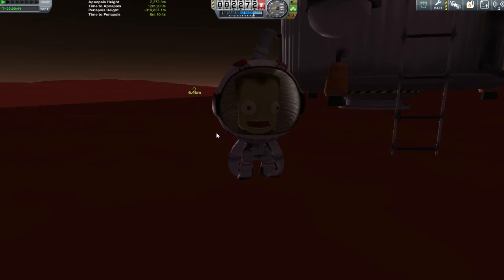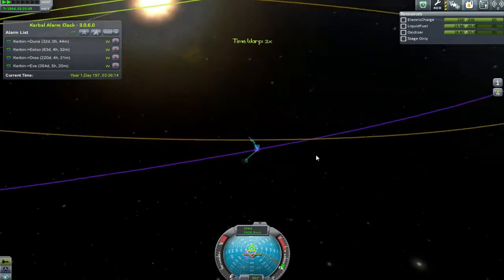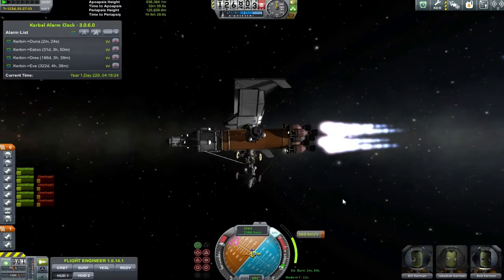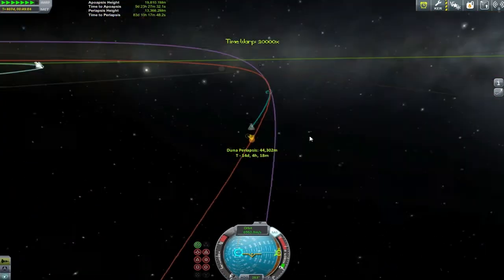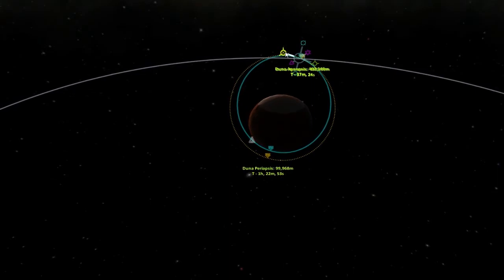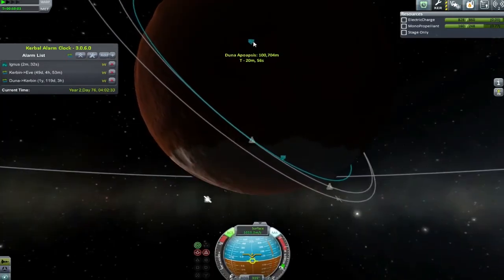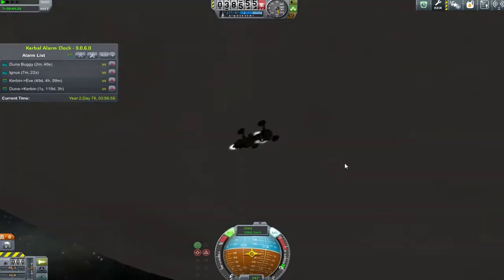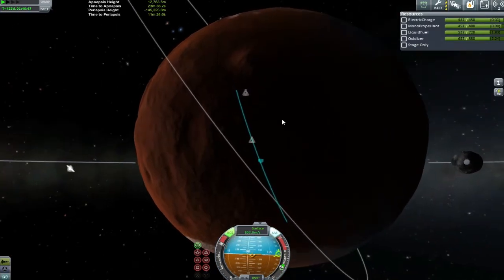Kerbal Space Program - 20 - Smells Like Schadenfreude - Career Mode Playthrough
DUNA MISSION!!! We're off, well we're ready and we will be off shortly.. Just need to deal with this tiny distraction at the start of the episode.. and then all will be perfect, just as the title says.

I mean really.. it's just the first interplanetary Mission.. what could go wrong?